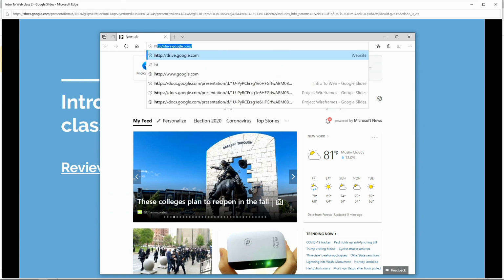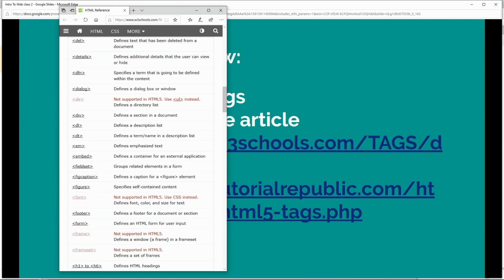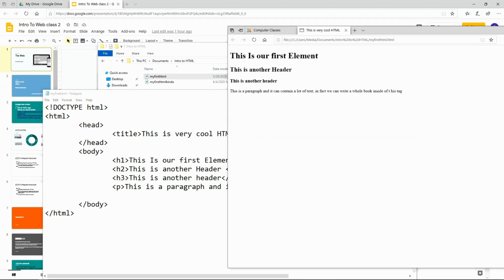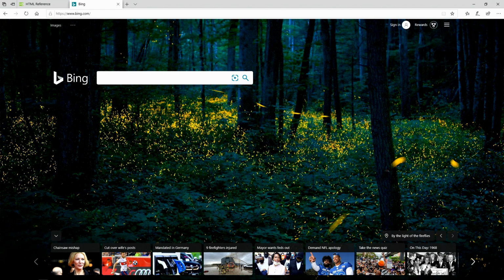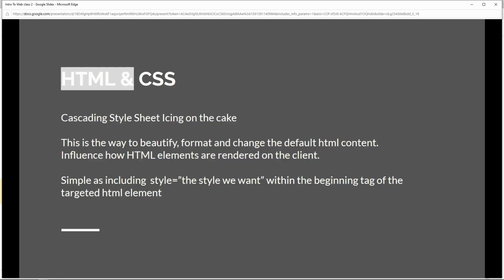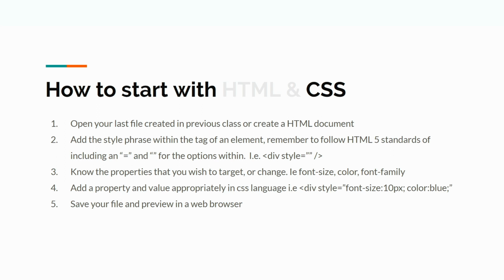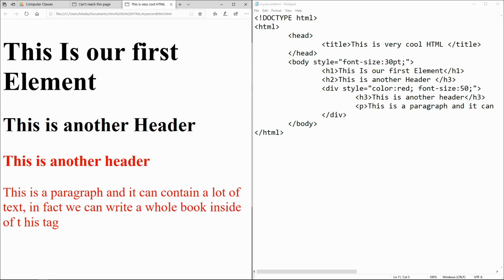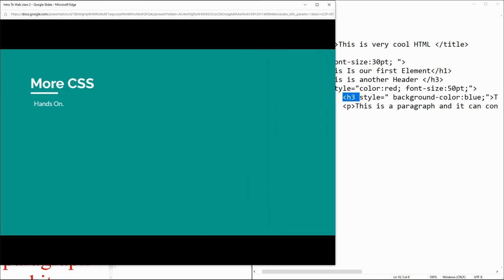Intro To HTML class2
Class 2 of the Intro To HTML Series